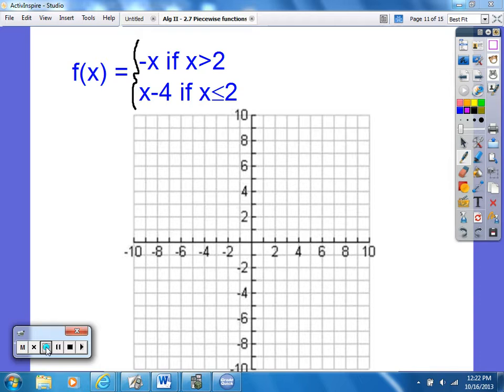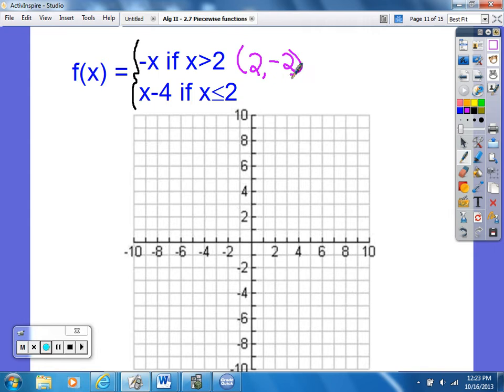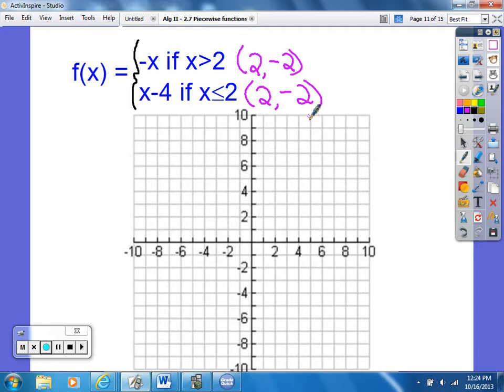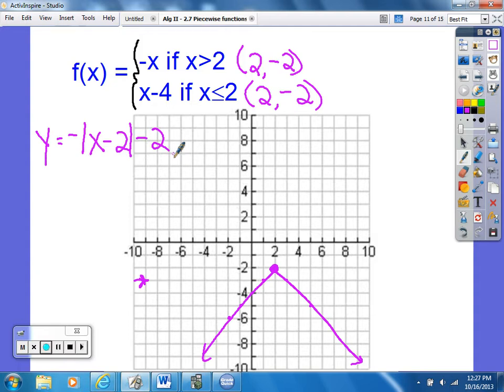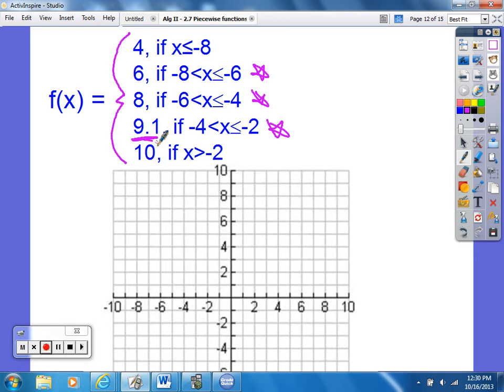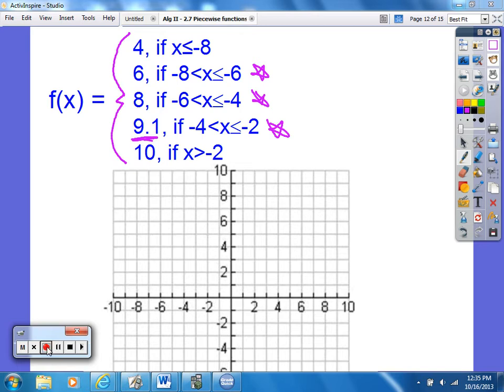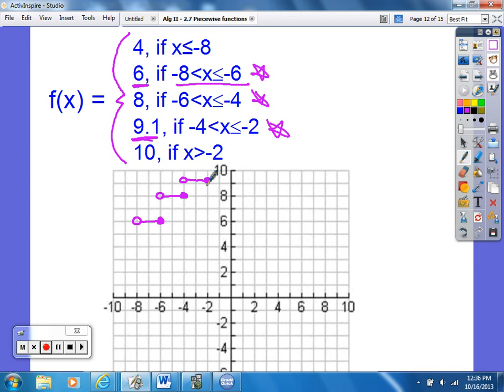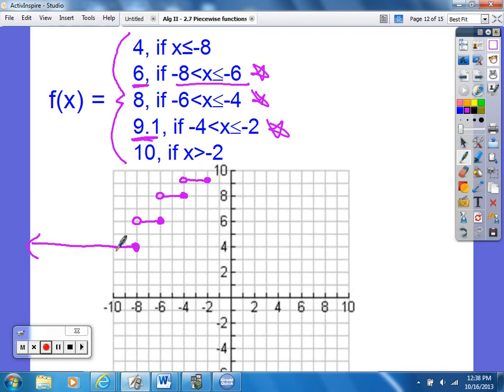Alg 2 Chapter 2 Section 7 Part 2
More piecewise functions